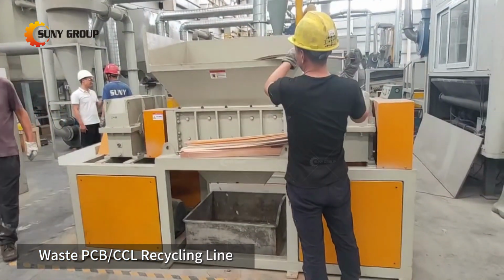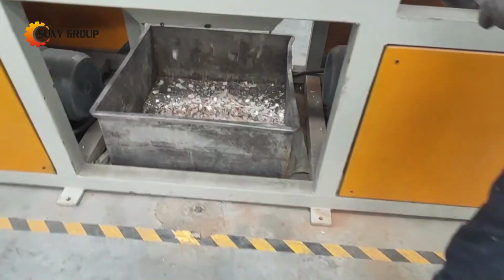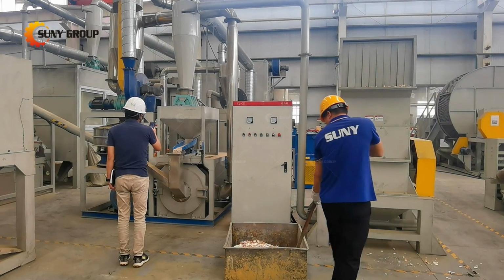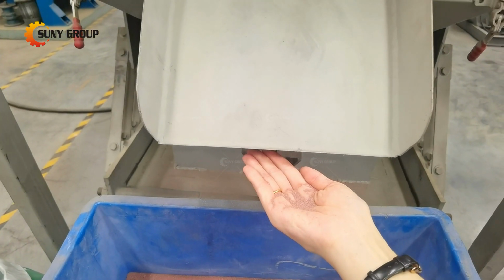PCB/CCL Recycling Line | Waste Circuit Boards Crushing & Sorting Plant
Copper Clad Laminate , abbreviated as CCL, is a common electronic substrate material. It is a composite material with a thin copper layer covering one or both sides of a glass fiber reinforced resin base material. CCL is commonly used in the manufacturing of Printed Circuit Boards (PCBs). During the recycling process of waste circuit boards, it is generally necessary to remove the electronic components on top, separately crush and sort the motherboards, and then classify and process the components. Therefore, we use CCL instead of the circuit board motherboards for the recycling process, primarily to separate metals and non-metallic resins.

The entire process begins with pre-treating the CCL using a dual-shaft shredder, followed by secondary crushing with a crusher, and then grinding it into fine particles. The air classification process separates metals from resin fibers. Finally, an electrostatic separator is used to re-separate any remaining fine metal particles from the resin fibers to ensure a high separation rate.

Properly processed copper clad laminates can be reused as recycled materials. These recycled materials can be used to manufacture new CCL and other electronic products, providing an alternative source of raw materials for the manufacturing industry. Recycling and processing copper clad laminates can certainly bring economic benefits, especially in large-scale electronic waste recycling and processing business models. Through effective recycling processes and resource utilization, companies can achieve sustainable economic returns.

If you are interested in PCB or CCL recycling, feel free to inquire and learn more about it.